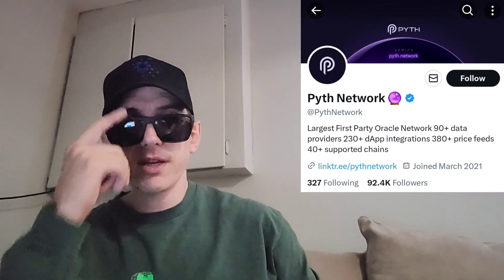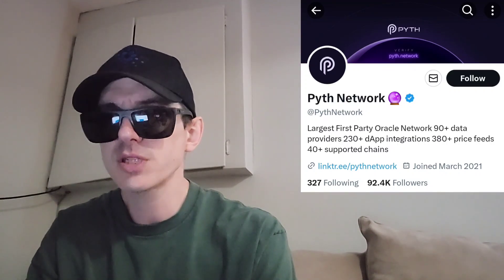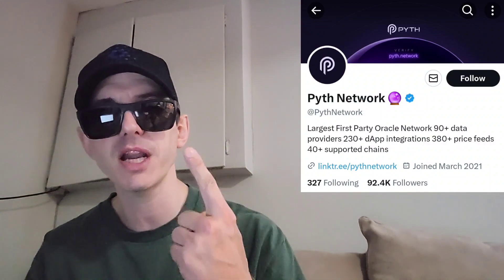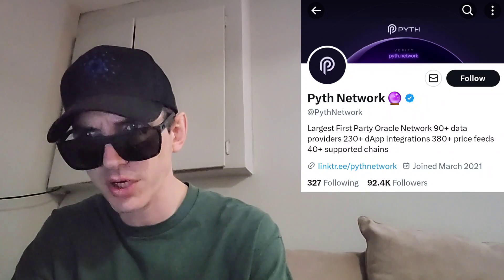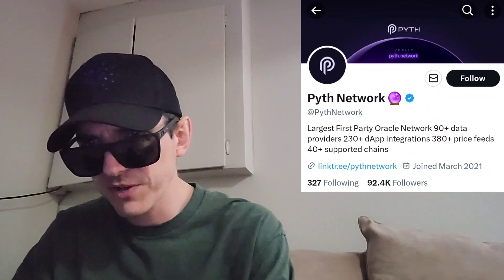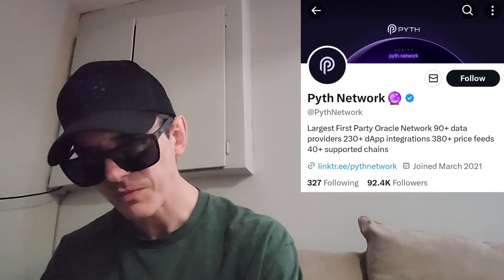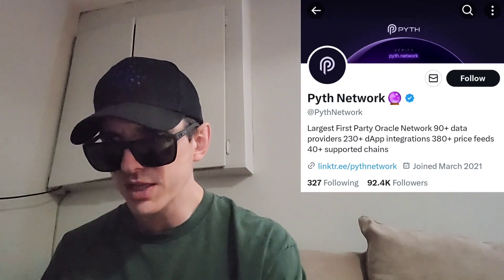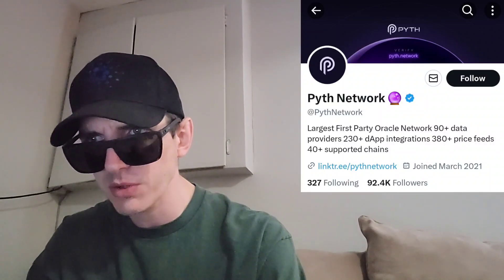$PYTH - PYTH NETWORK TOKEN CRYPTO COIN ALTCOIN HOW TO BUY MEXC GLOBAL ETH ETHEREUM BNB BSC POLYGON